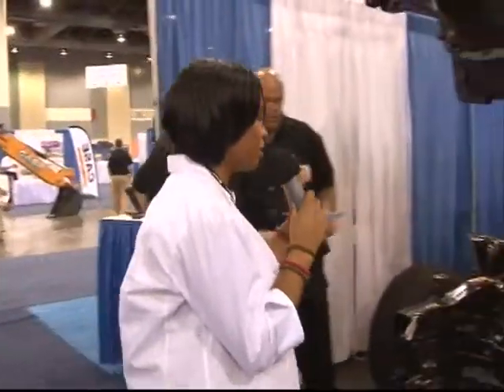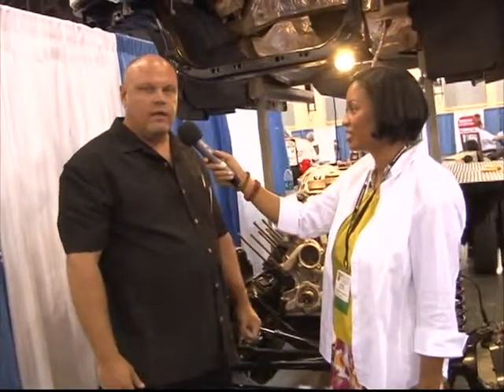LITH 015 Vendor 007